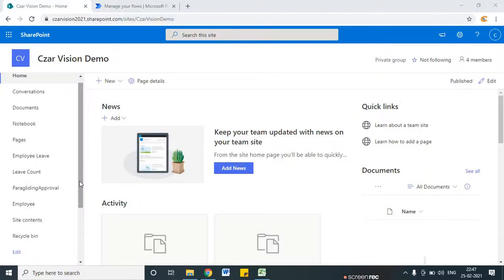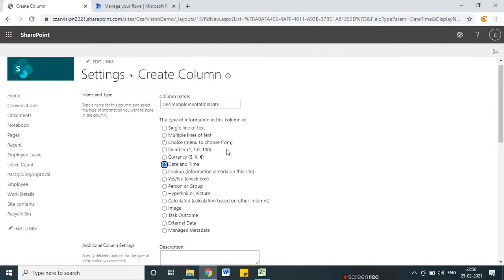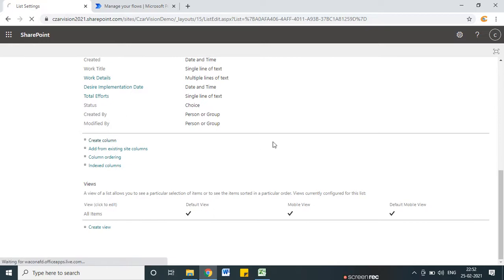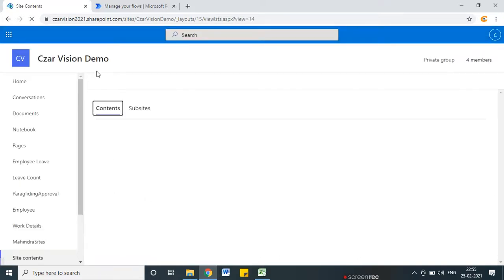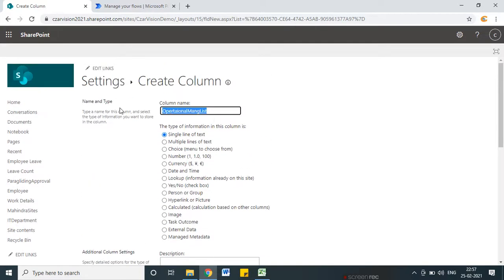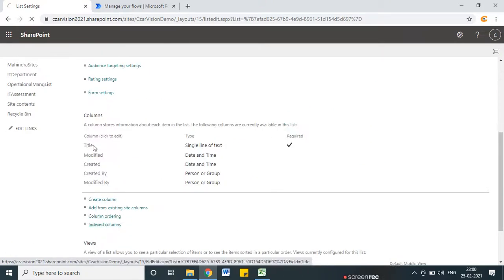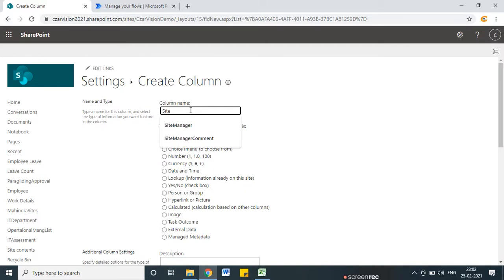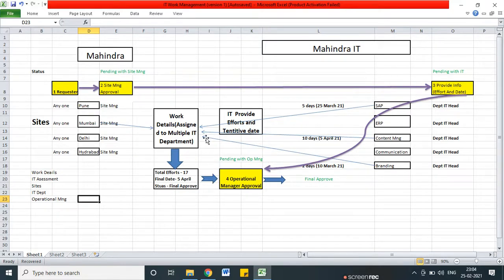Power Automate Project List Creation Part 2